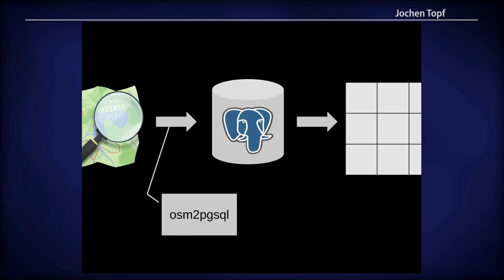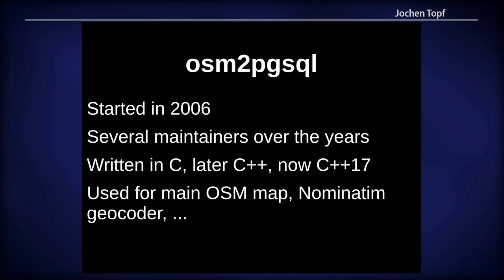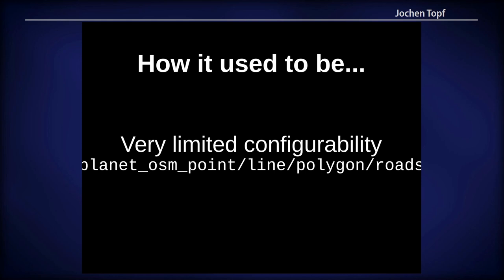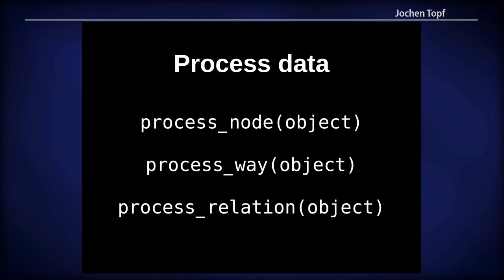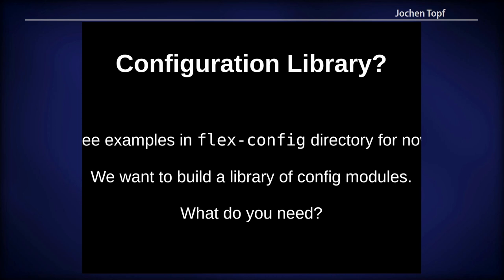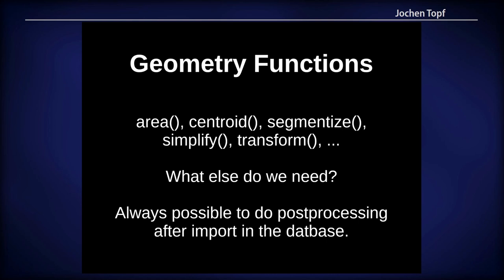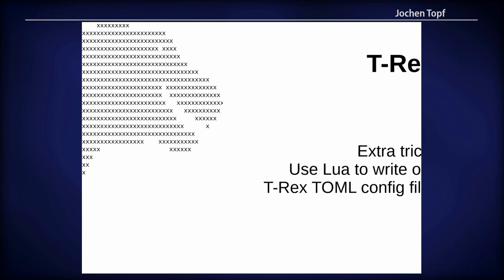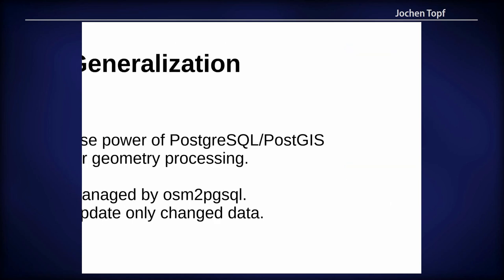FOSS4G 2022 | Creating vector tiles with osm2pgsql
For over a decade now osm2pgsql has been the standard tool for importing OpenStreetMap data into a PostgreSQL/PostGIS database for rendering of raster tiles and many other use cases. Thanks to several improvements in the last years centered around a flexible configuration language and new geoprocessing capabilities, osm2pgsql is now also a great base for creating a vector tile toolchain. It can easily handle imports of a small country in a few minutes as well as scale to a planet-sized database with minutely updates from OSM.

The talk will introduce some of the new features that allow you to customize the database table layout and contents. It will outline the few steps needed to create your very own custom vector tiles based on OpenStreetMap data. We'll see how you can use the configuration language to clean up OSM data on import and prepare it for fast access with a vector tile server like T-Rex.

Jochen Topf